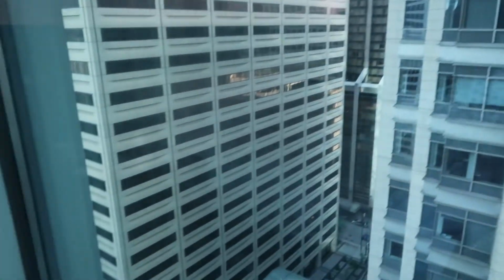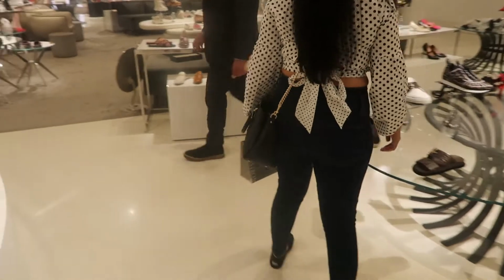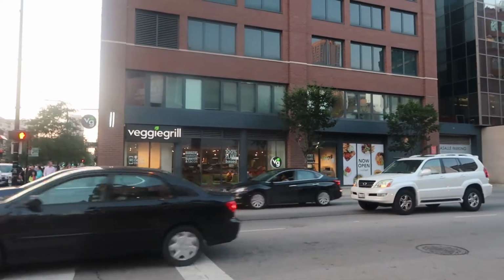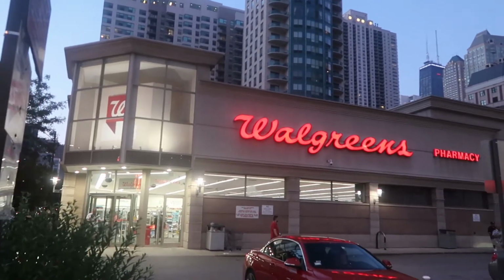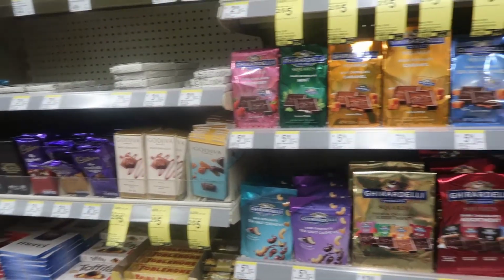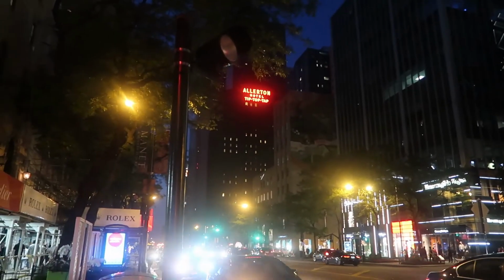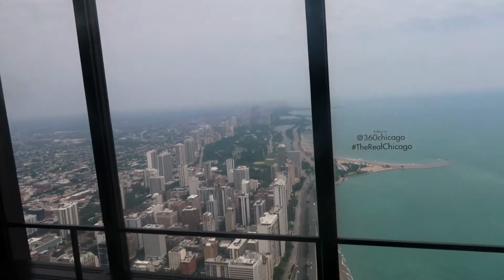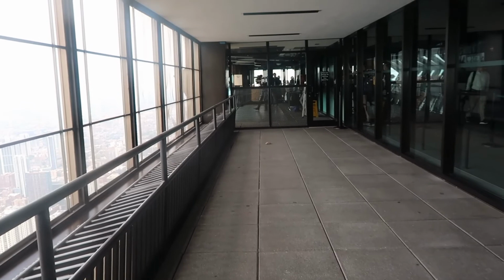A WEEKEND IN CHICAGO! | 360 CHICAGO | MAGNIFICIENT MILE | THE LIFE OF JD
We went to Chicago for our 3 Year Wedding Anniversary! Come Join us!